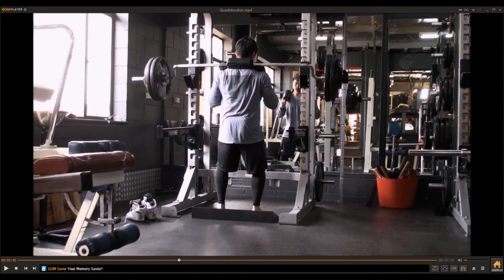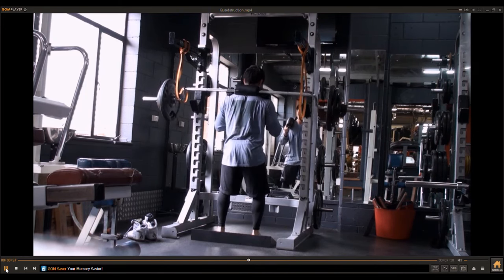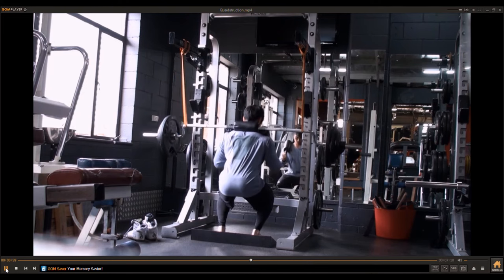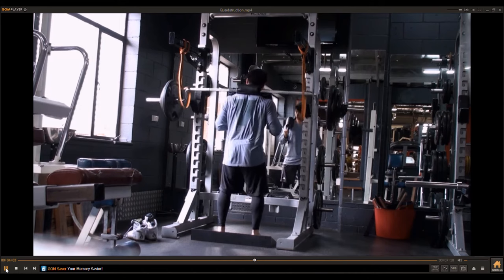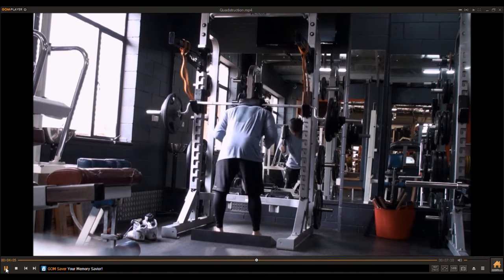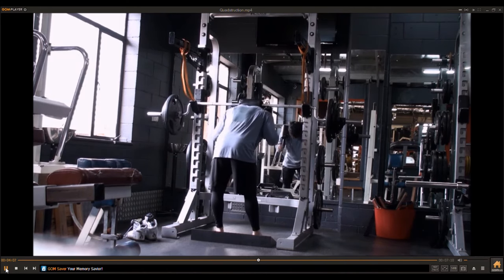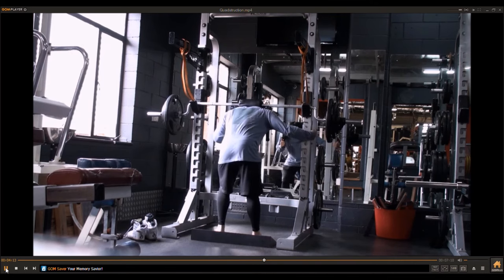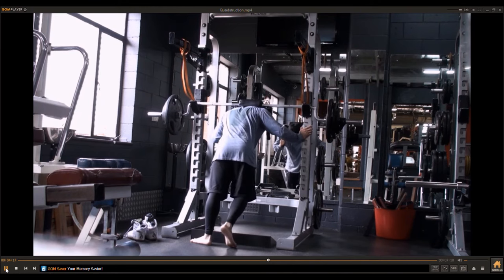Quadstruction + Voice Over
During this phase (Start of Jan 2018 - March 2018), I eventually reduced quad training frequency to once every fortnight, and this is the exact workout.

If you don't find yourself needing to lift yourself out the leg extension and hack squat and go search for your soul in between, you're not awesome, you did it wrong.

Workout
1-Leg Lying Hamstring Curl 4-6 sets x 5-8
Squats (Quad Emphasis) 1 set x 5-8 reps (3 Minutes rest before, 2 minutes after)
Reverse-Band Squats (Quad Emphasis) 1 set x 10-15 reps
Leg Extensions 1 set x 10-15 reps (optional drop set)
Reverse-Band Hack Squats

At one point I said "matching your output ability with your strength profile". What I meant was "matching your output ability with the resistance profile".